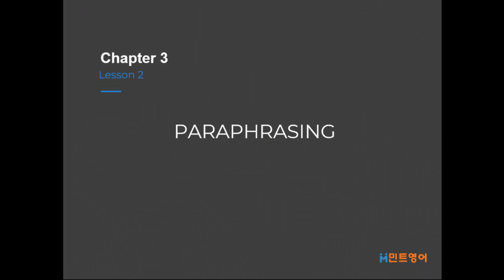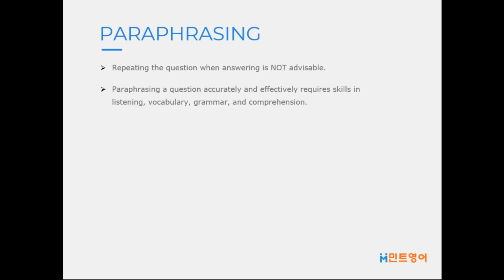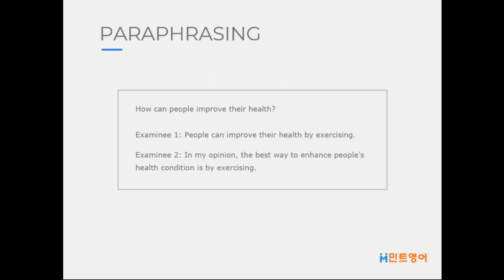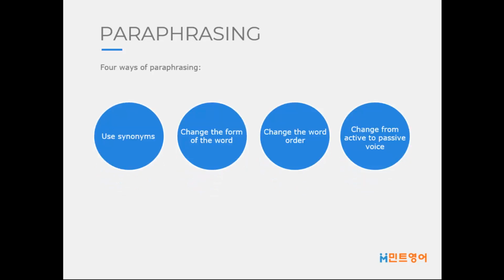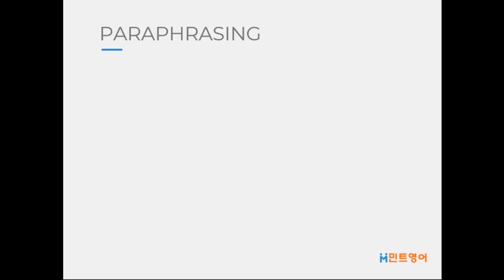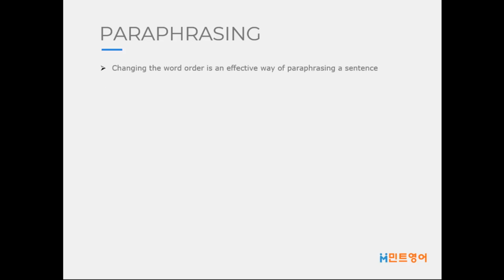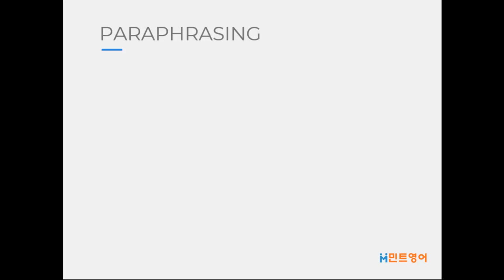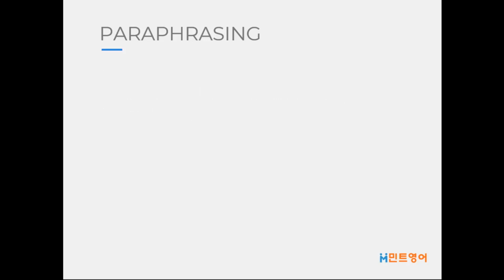IELTS STEP 1 C3, L2